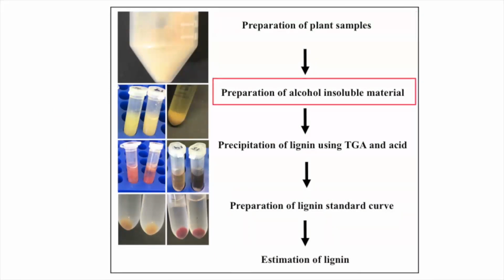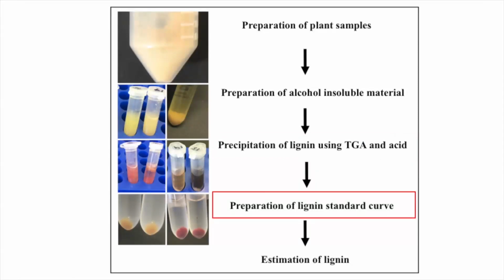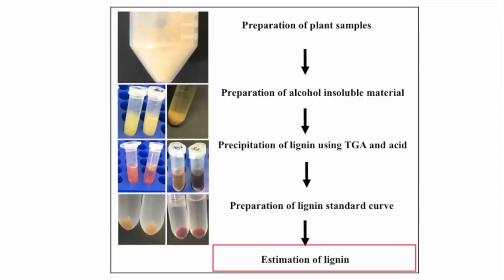Plant Biomass Lignin Content Estimation by Thioglycolic Acid (TGA) | Protocol Preview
Estimation of Plant Biomass Lignin Content using Thioglycolic Acid (TGA) -  a 2 minute Preview of the Experimental Protocol

Lavanya Dampanaboina, Ning Yuan, Venugopal Mendu
Texas Tech University, Department of Plant and Soil Science; Texas Tech University, Fiber and Biopolymer Research Institute (FBRI), Department of Plant and Soil Science;

Here, we present a modified TGA method for estimation of lignin content in herbaceous plant biomass. This method estimates the lignin content by forming specific thioether bonds with lignin and presents an advantage over the Klason method, as it requires a relatively small sample for lignin content estimation.